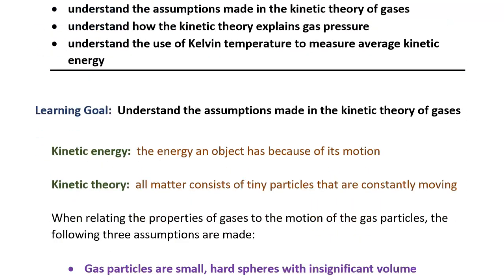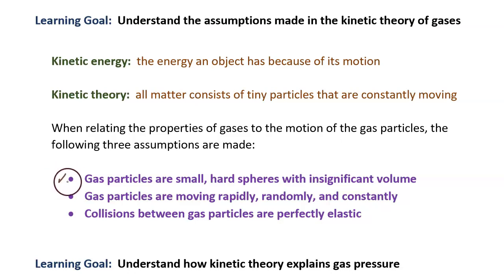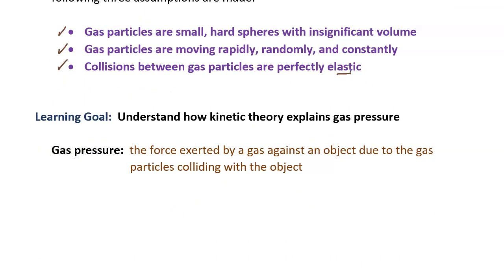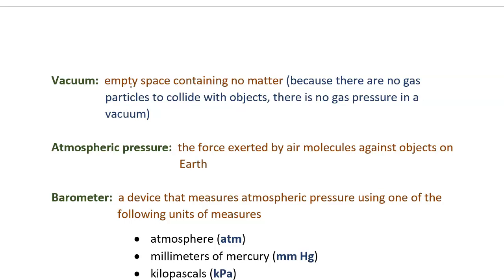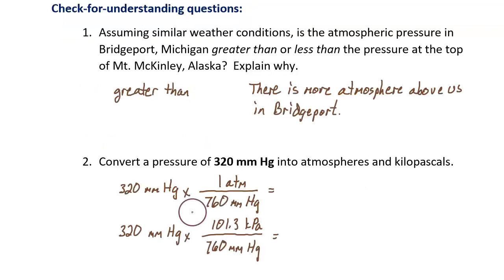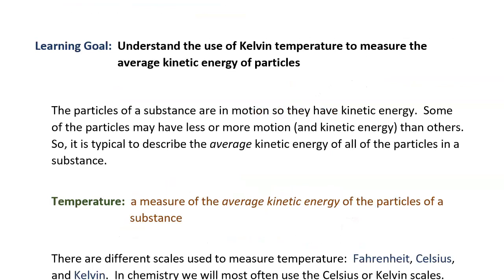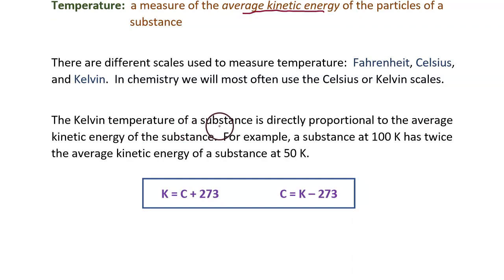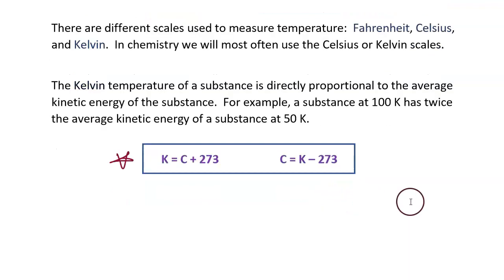Lesson 13.1 The Nature of Gases